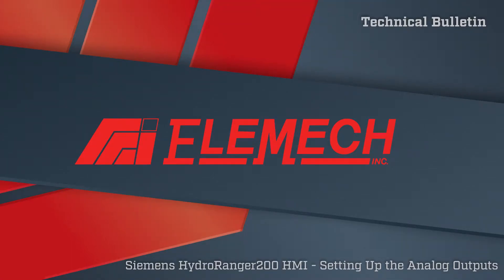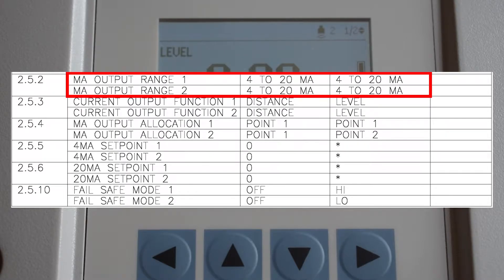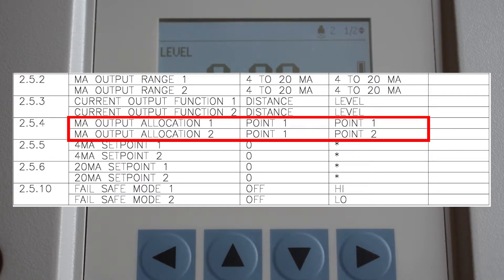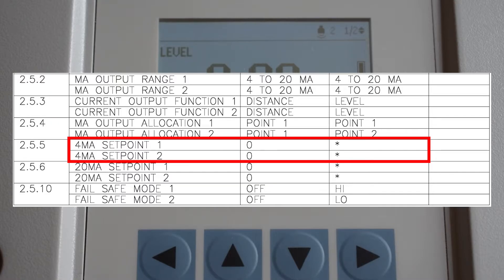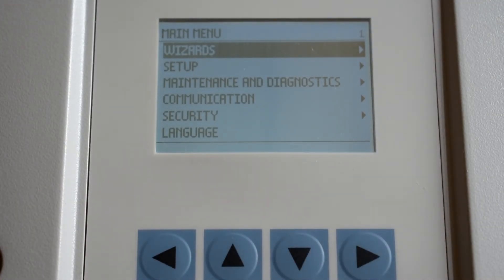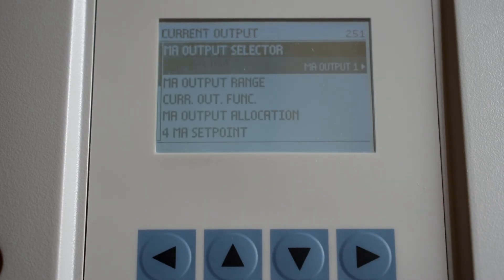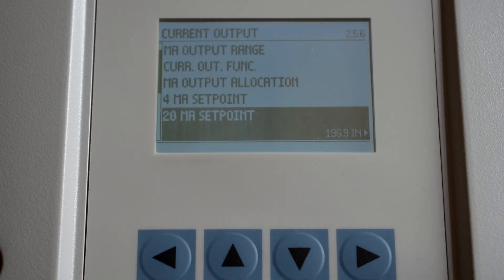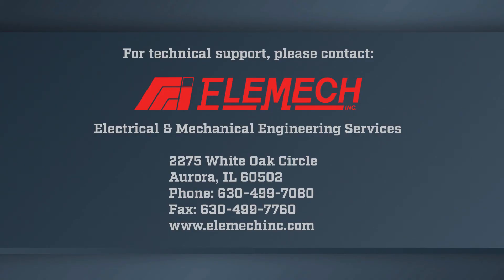Siemens HydroRanger 200 HMI - Setting the Analog Outputs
In this video, we will walk you through setting up the analog outputs on a HydroRanger200 HMI.  We will discuss the important setpoints related to the analog outputs and how to set them up for your application.